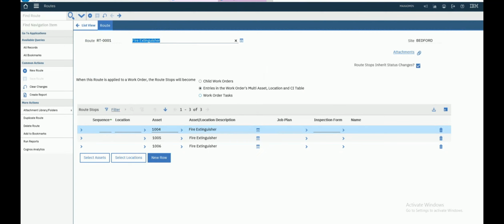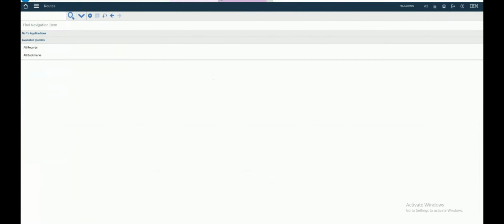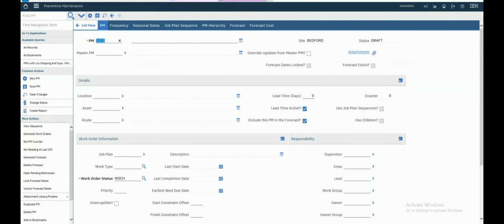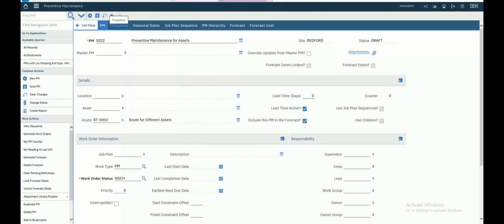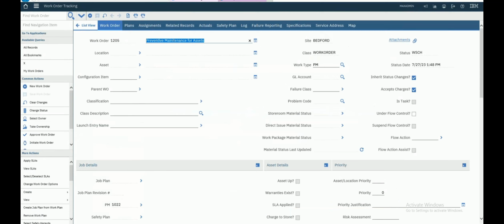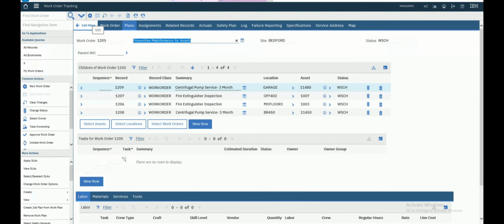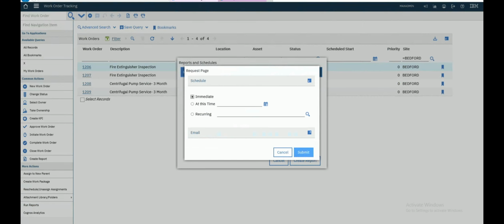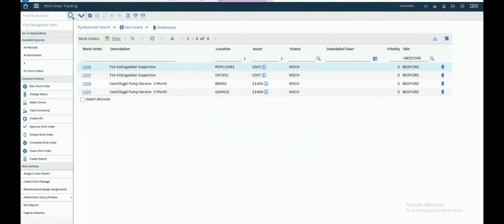Creating Routes in IBM Maximo - Part 3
Creating Routes in Maximo
Work orders in Maximo
Reporting

In Maximo, routes refer to pre-defined sequences of tasks that must be completed to accomplish a specific maintenance or inspection job. Routes help to streamline work processes and ensure that maintenance tasks are completed in a consistent and efficient manner.

Routes in Maximo are typically created by specifying a series of work orders and tasks that must be completed in a specific order. Each task within a route can be assigned to a specific technician or group of technicians, and can include detailed instructions, checklists, and other information necessary to complete the task.